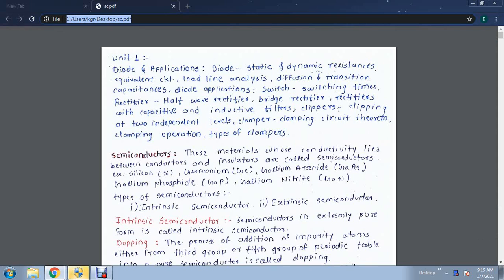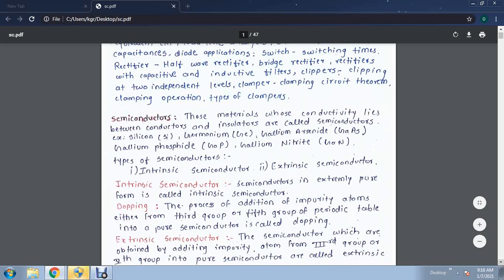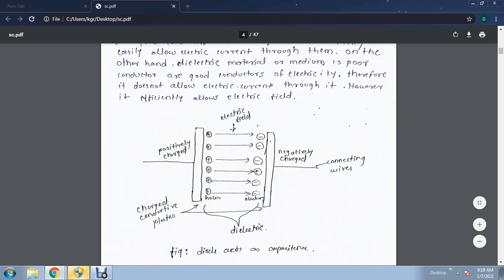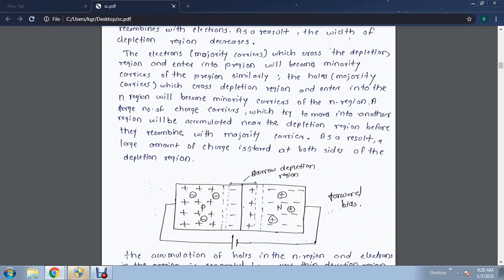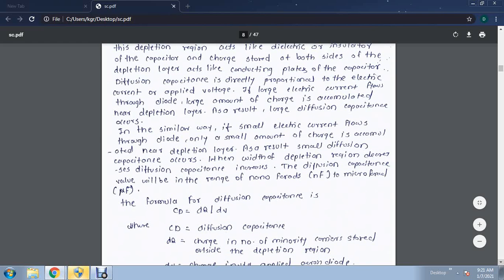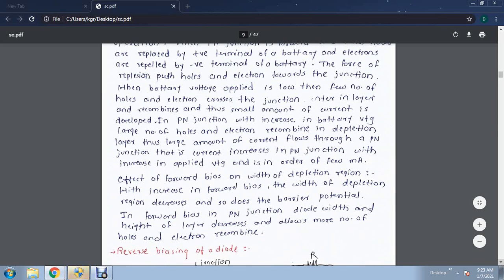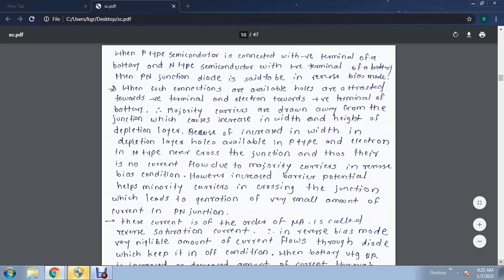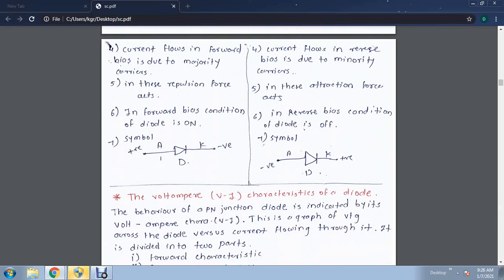Intrinsic and Extrinsic semiconductors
Intrinsic and Extrinsic semiconductors by Dr Chandraprakash, ECE Department, KG Reddy College of Engineering & Technology using Light board Technology